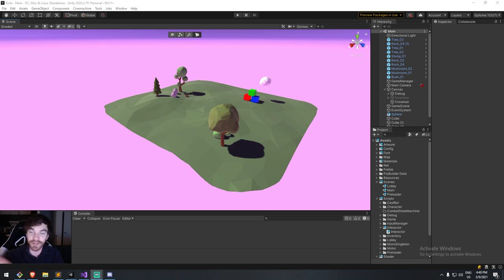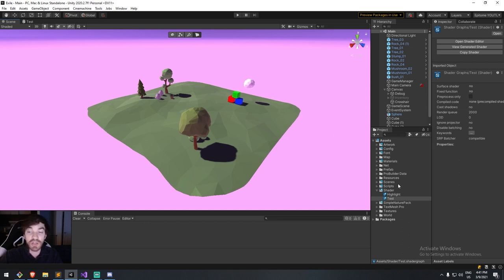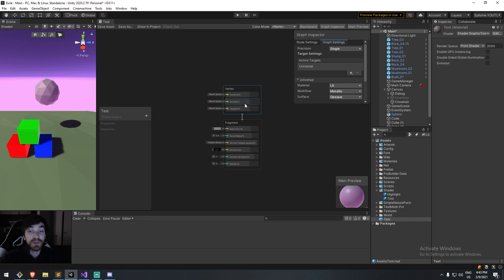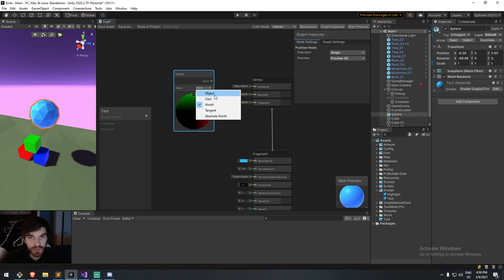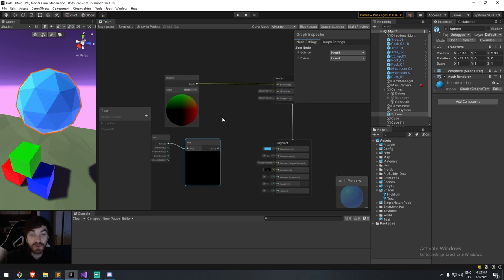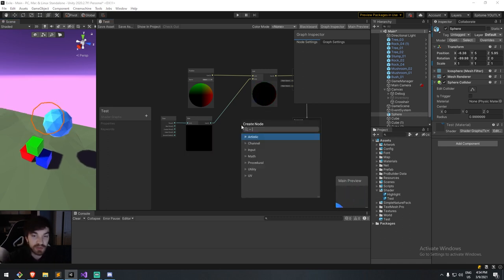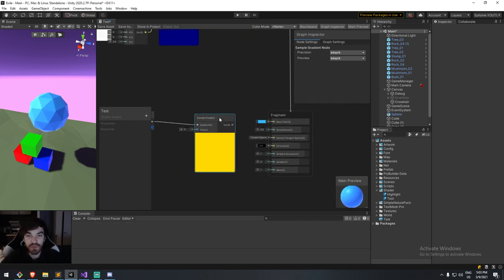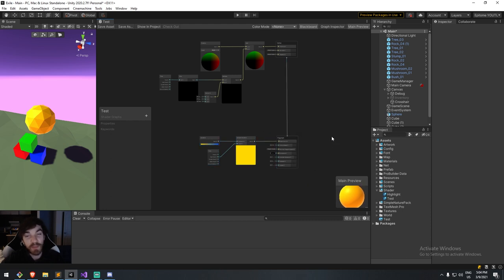Shadergraph finally did the split [2021 Shadergraph tutorial][C#] - Unity tutorial 2020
As part of a recent update, shadergraph now has two output nodes! This is equivalent to the Vertex shader and the Fragment / Pixel that you use when writing CG shaders. In this video, we go over how to create a very basic shader, and what the output nodes do.